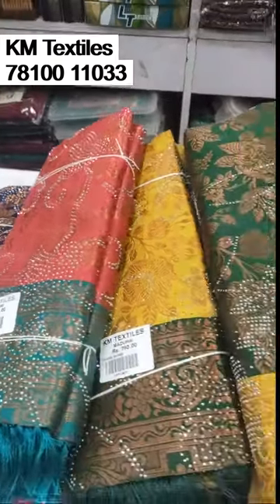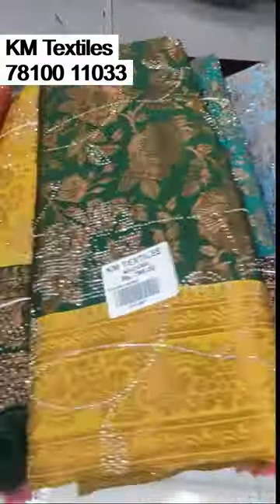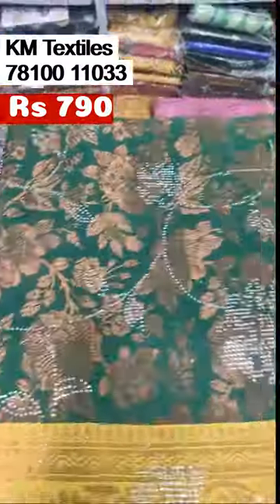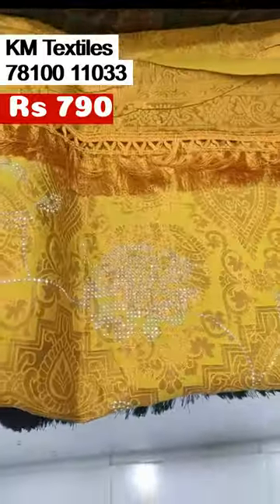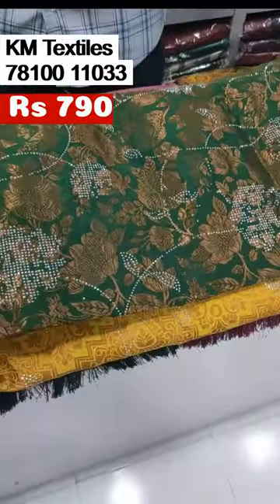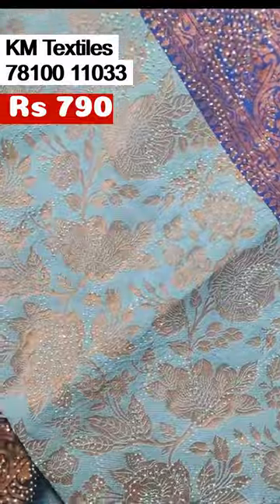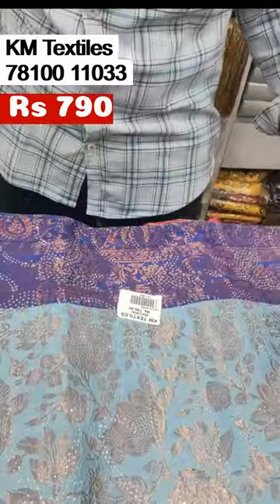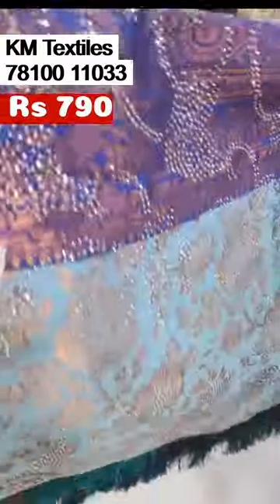ரம்ஜான் ஸ்டோன் ஒர்க் பேன்சி சேலைகள் vihana stone work fancy sarees KM டெக்ஸ் 78100 11033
KM Textiles Enq: 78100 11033
KM Textiles, Kothaval chavedi street, Opp. Adyar Anadha bhavan, vilakkuthoon Madurai